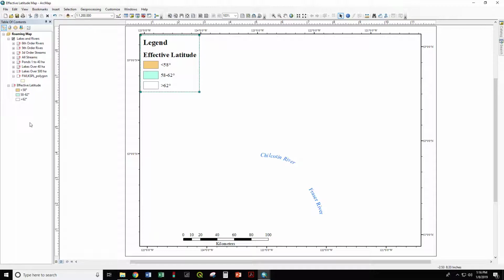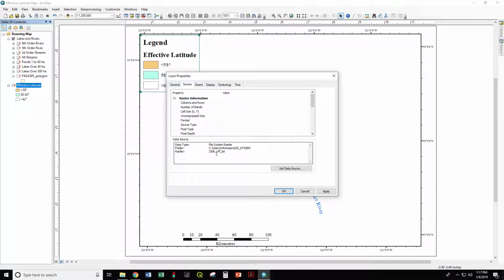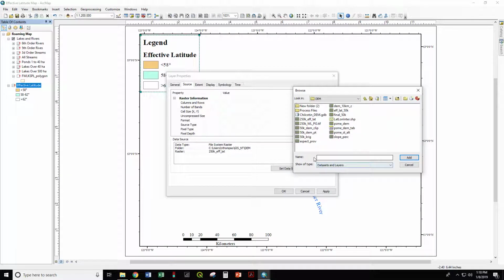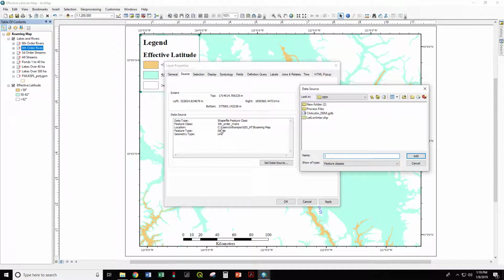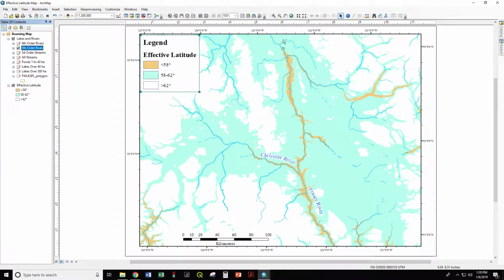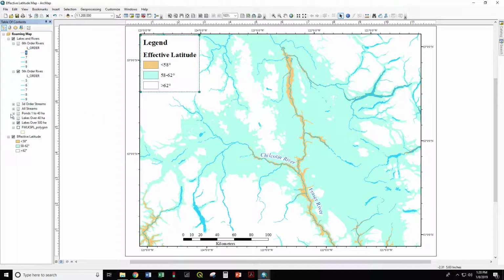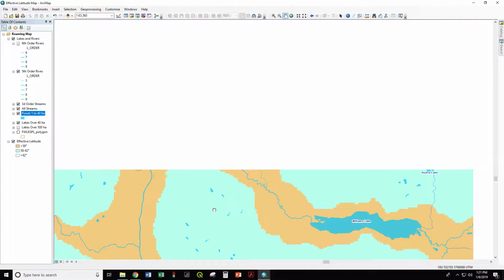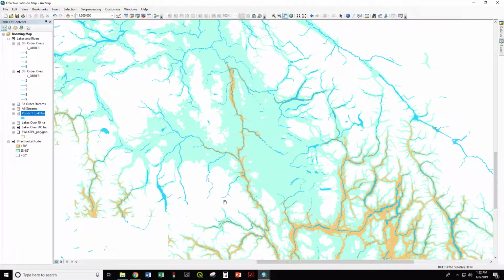Troubleshooting Broken Data Links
One of the most common issues when working with .mxd map documents